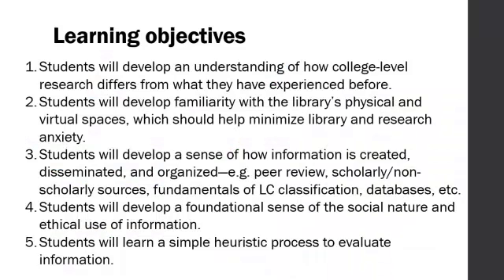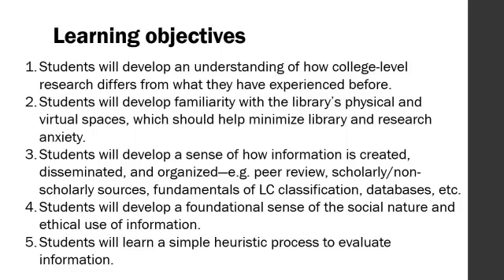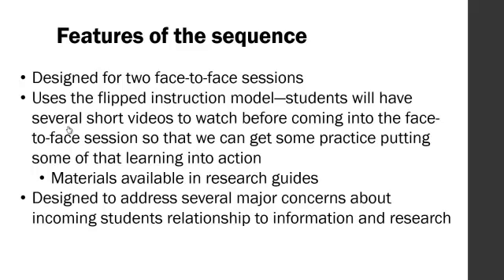"Information Ecosystems" Instructional Sequence Introduction, Fall 2018